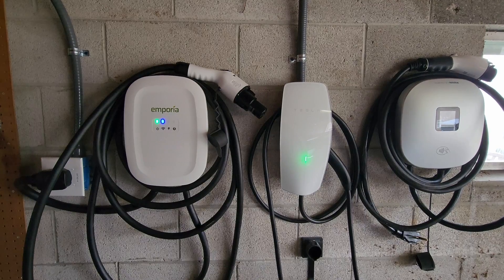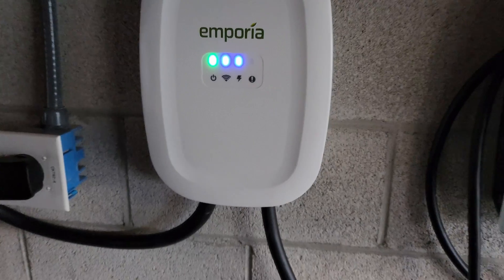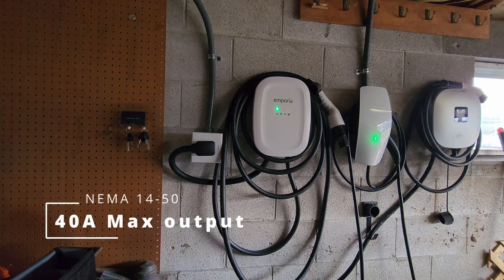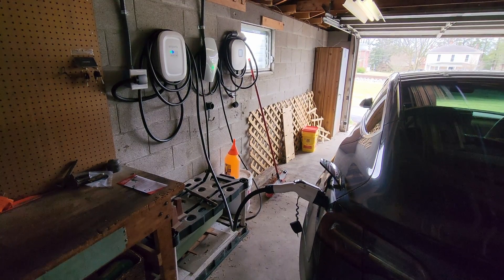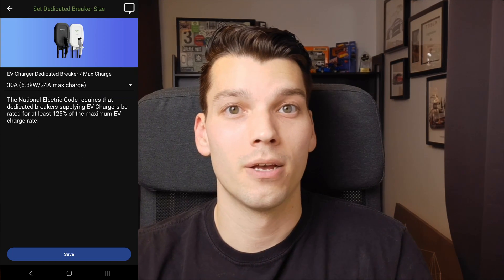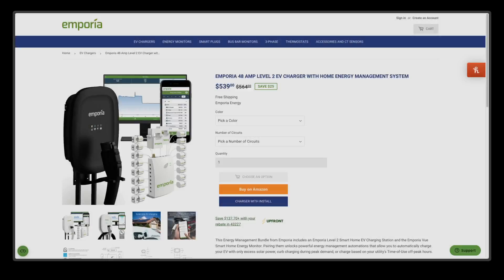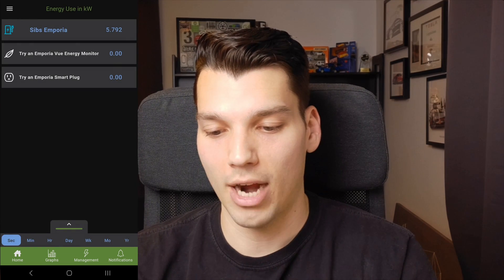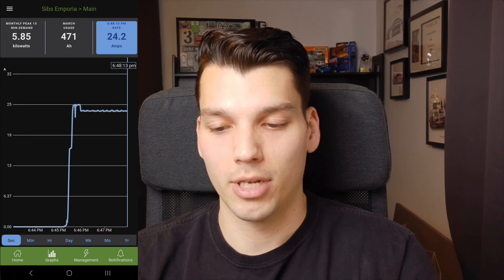Affordable Smart Home Charging! | Emporia EV Charger Review & App Walkthrough